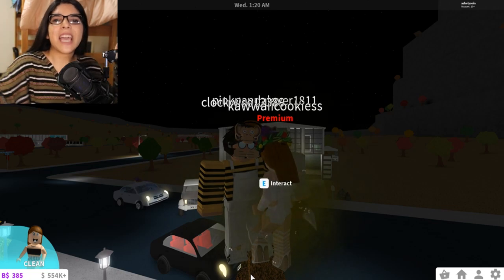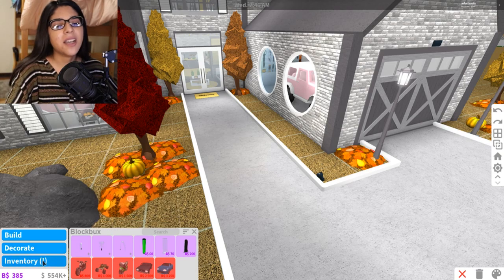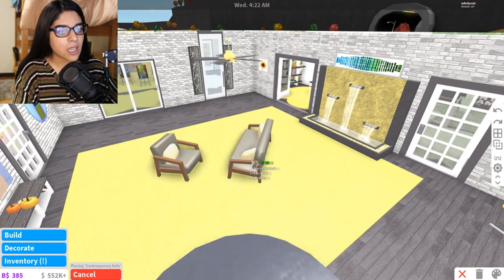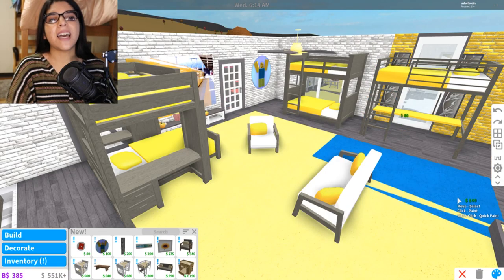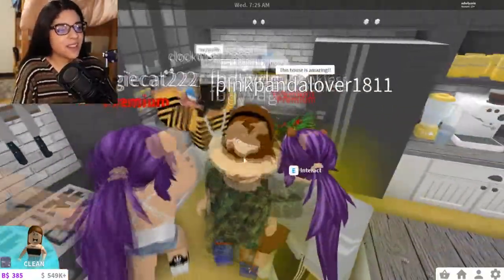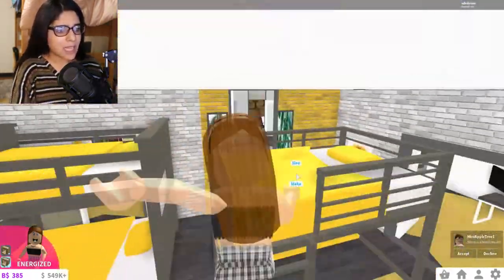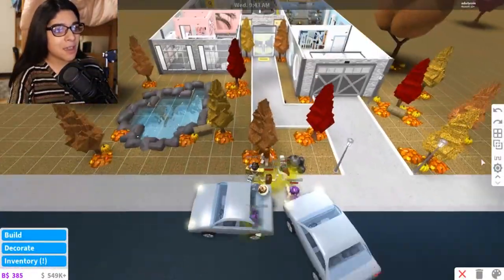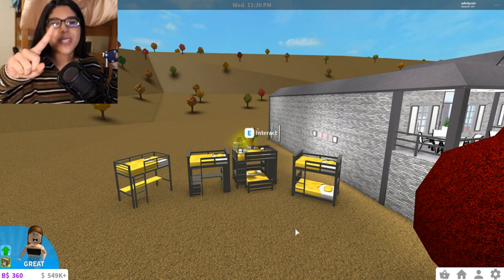NEW BLOXBURG BUNK BEDS UPDATE! (Roblox Bloxburg) Roblox Roleplay